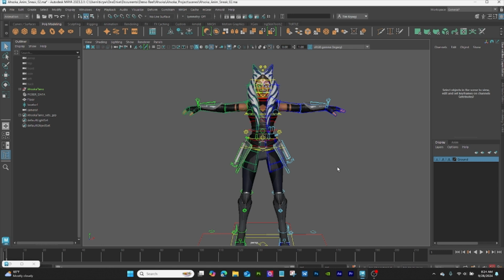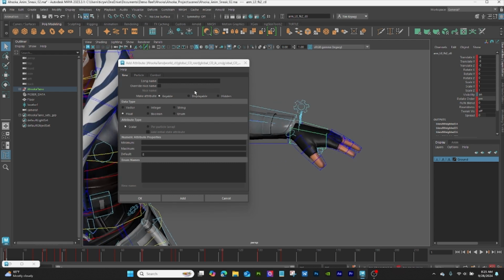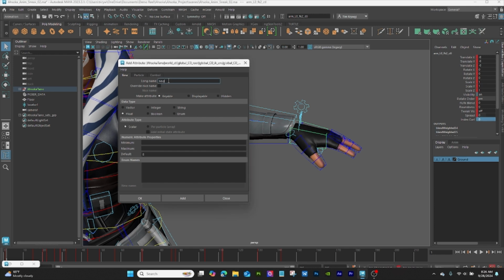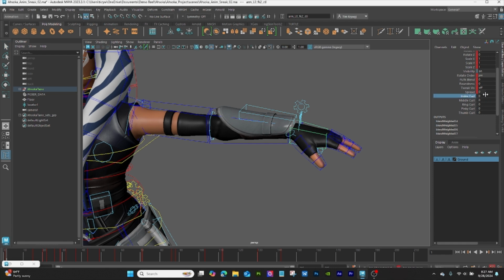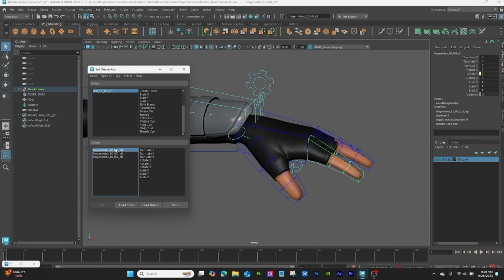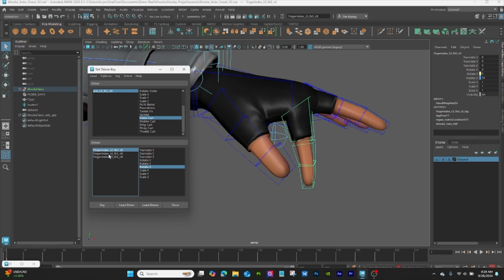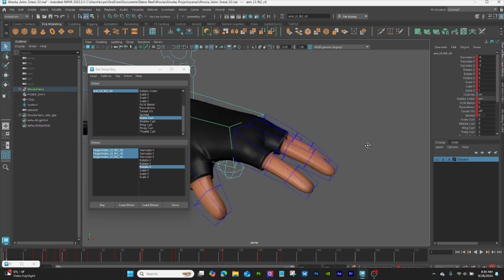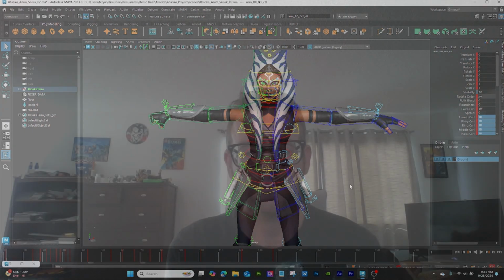Adding Custom Attributes Using Set Driven Keys In Maya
Today I will go over how to add custom attributes to your characters rig, and use set driven keys to animate more efficiently.